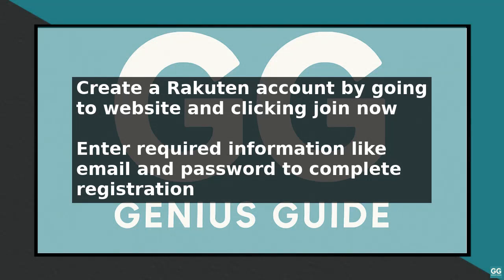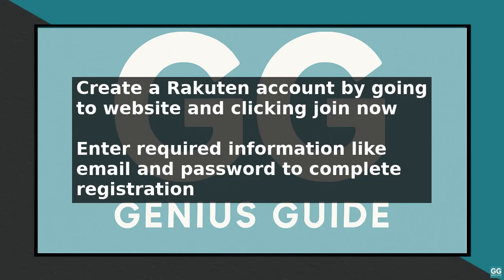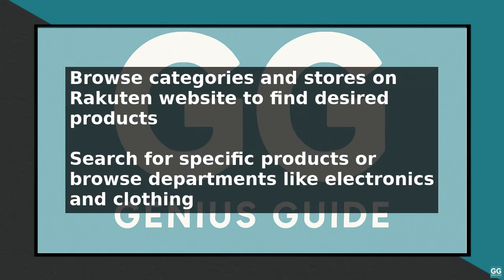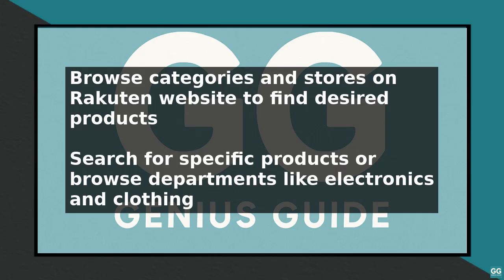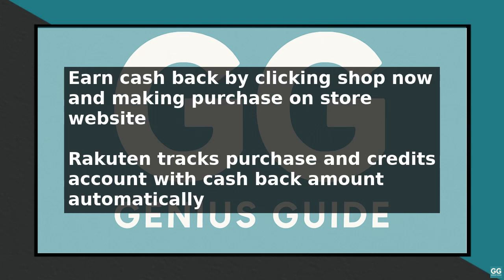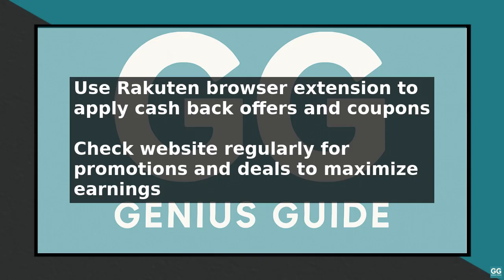How To Use Rakuten Step By Step Tutorial (2025)